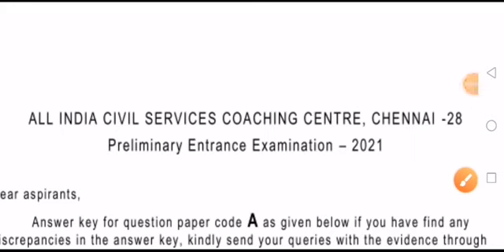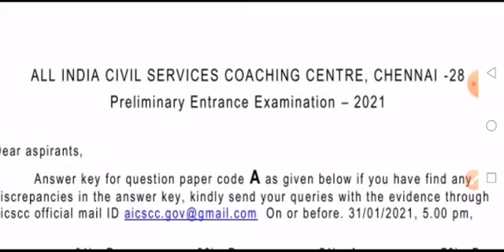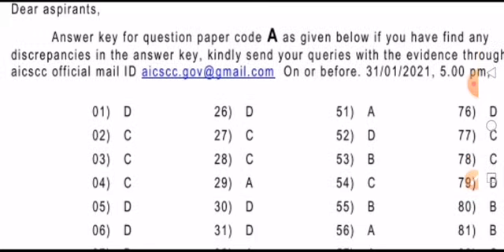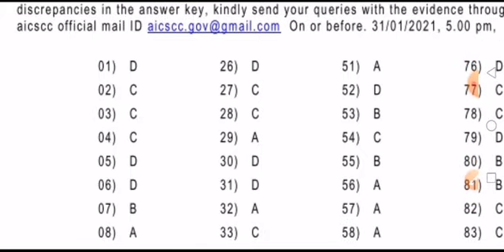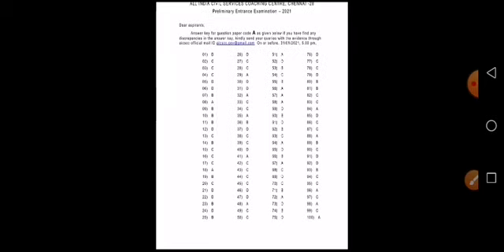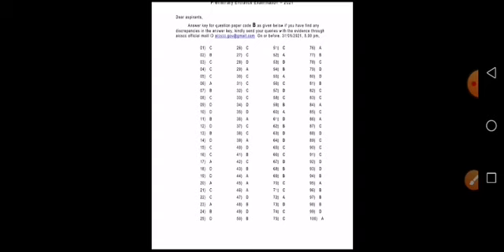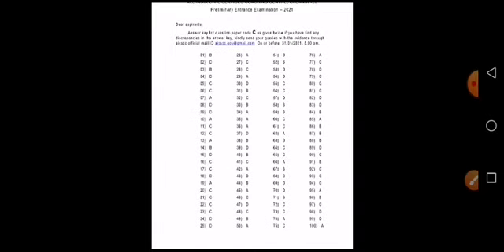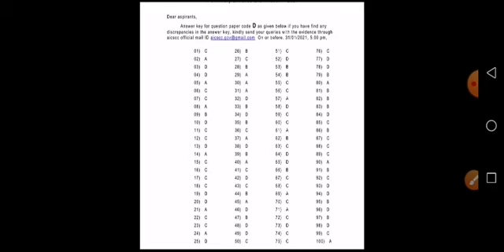Aicscc official and key 2021